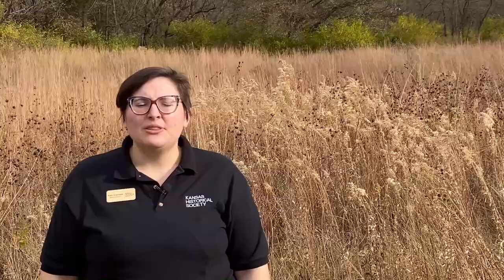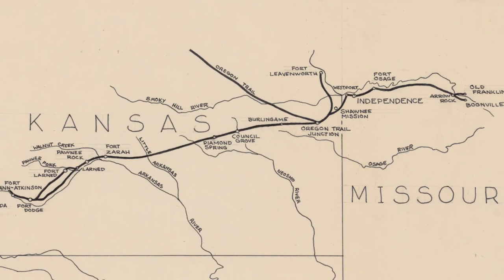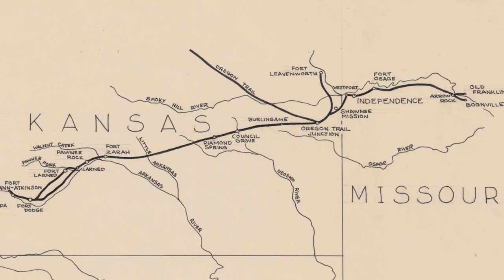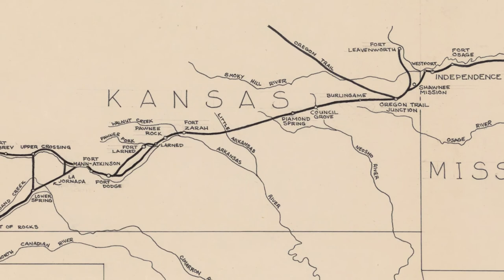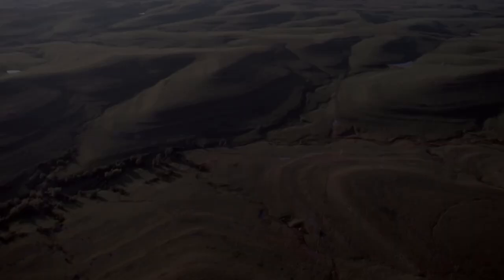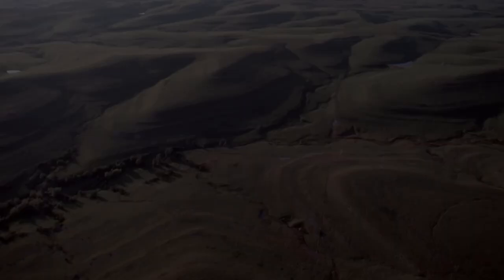What can we learn about the Santa Fe Trail from the landscape?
Kansas Historical Society Public Outreach Archeologist Nikki Klarmann explains how the Santa Fe Trail affected the landscape of Kansas by examining trail ruts.

More information on Kansas history is available by visiting our

Want to receive monthly updates from the Kansas Historical Society's Museum and Education Division?

Comments, questions, or requests? We'd love to hear from you!